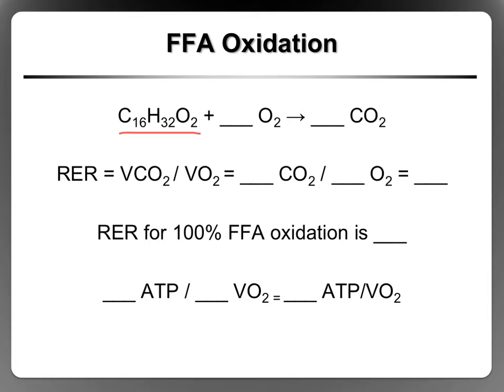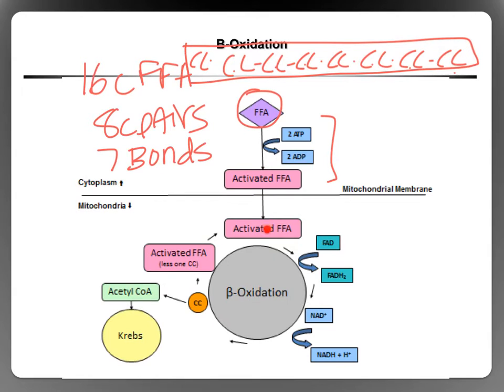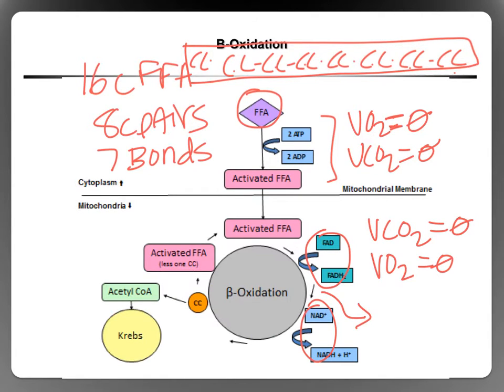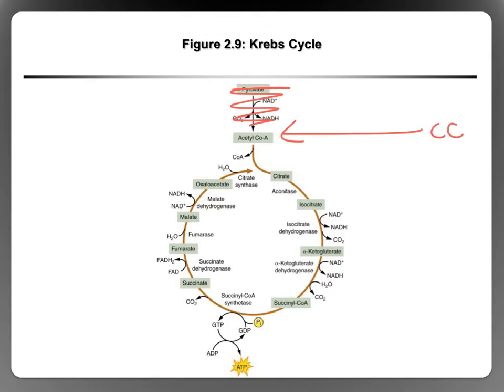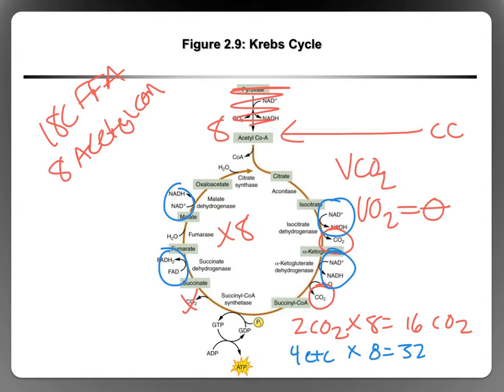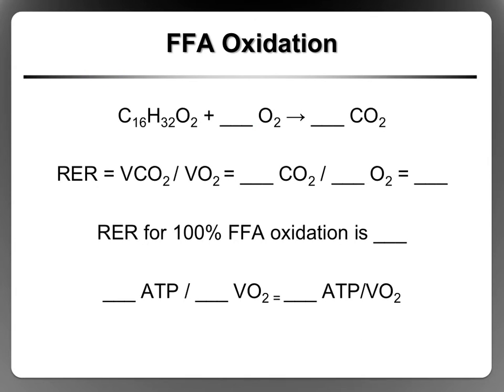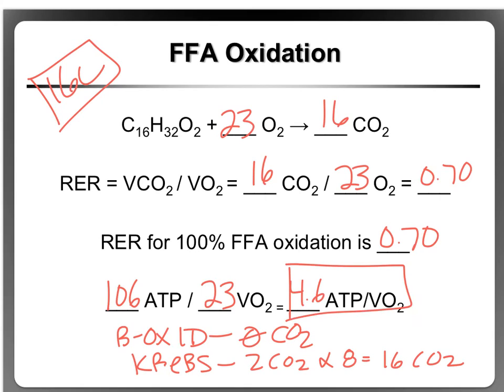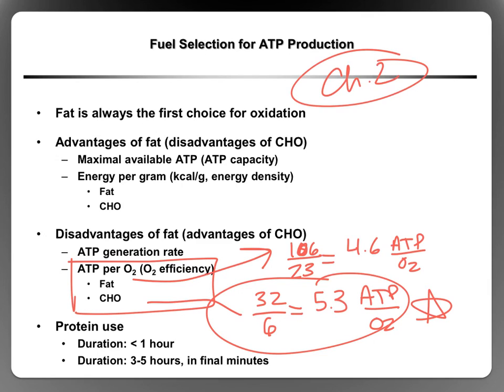Ch. 5 fat oxid & RER